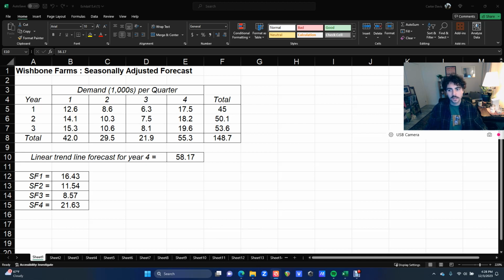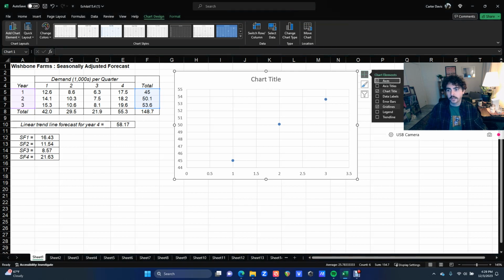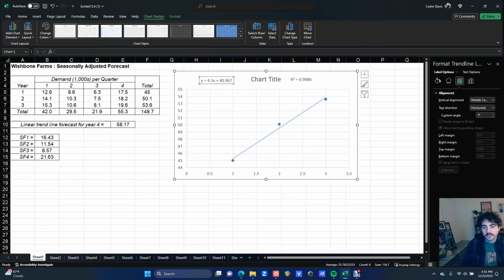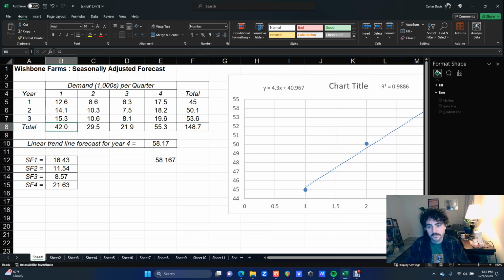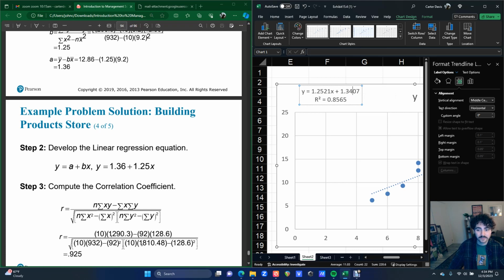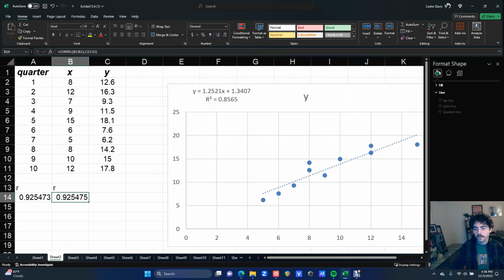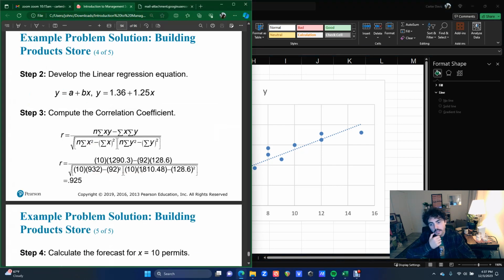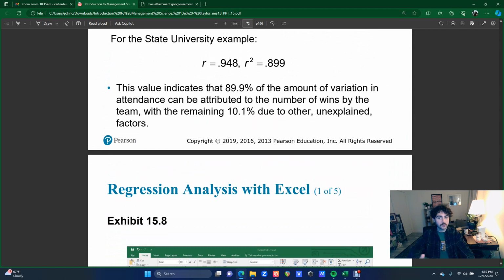BIT 2406 Chapter 15 - Linear Regression